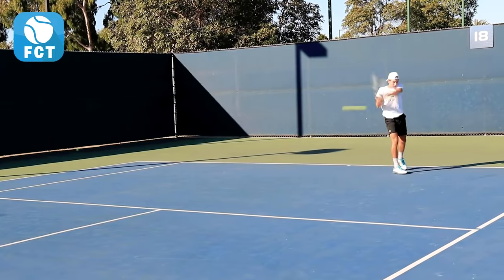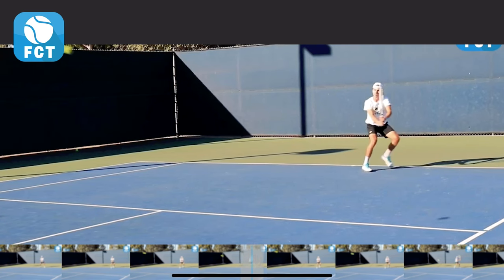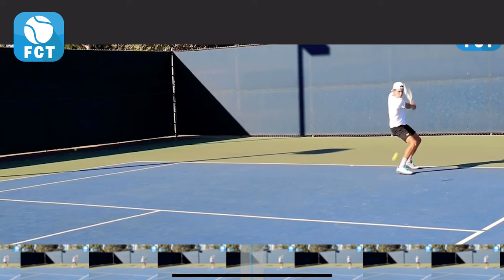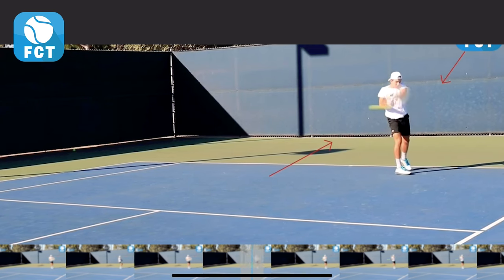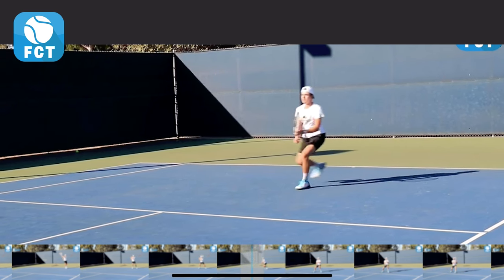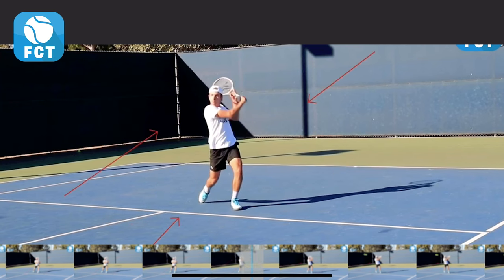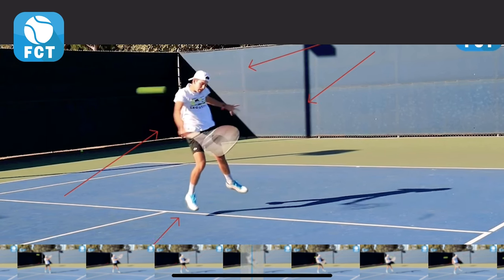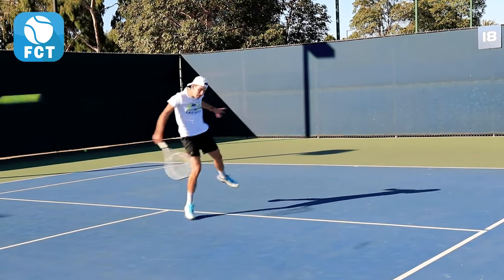How Zachary Svajda Gets So Much Power On His Backhand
Pro Tip of the Day! Discover the essential elements of Zachary Svajda's Backhand Approach followed by a Backhand Volley in this detailed analysis.

In this video, we break down Zachary's technique, focusing on footwork, body positioning, and racquet control. Learn how to seamlessly transition from the approach shot to the volley with precision and control. Perfect for players and coaches looking to refine their skills.

Want more tips? Download Full Court Tennis (FCT) for free on the app store. Get access to expert tips, drills, and personalized coaching to elevate your game. Connect with top coaches and track your progress with our user-friendly app.